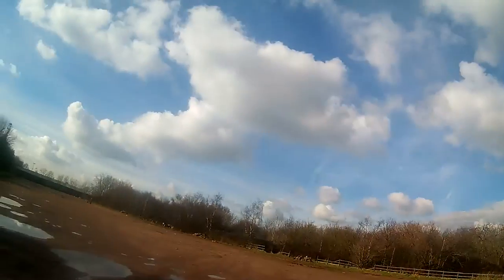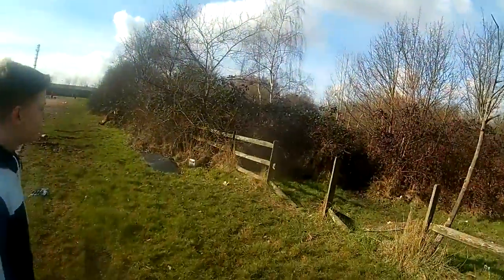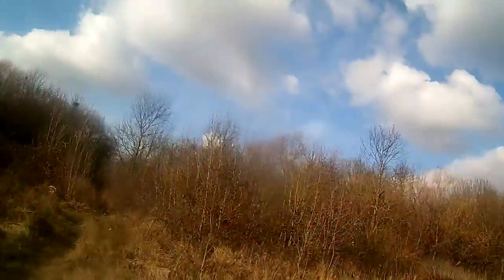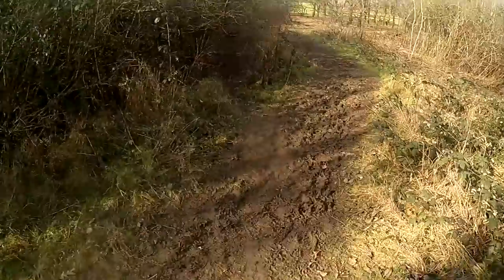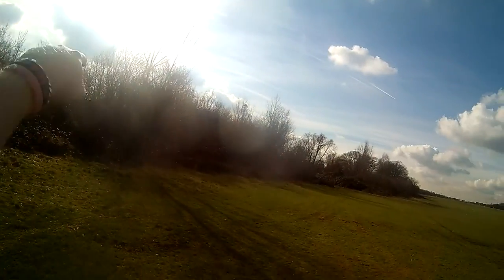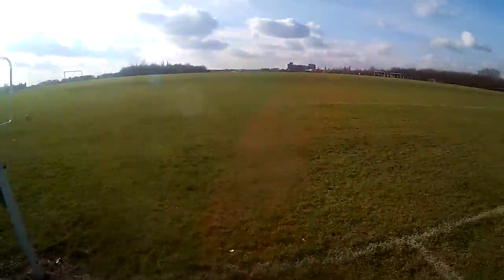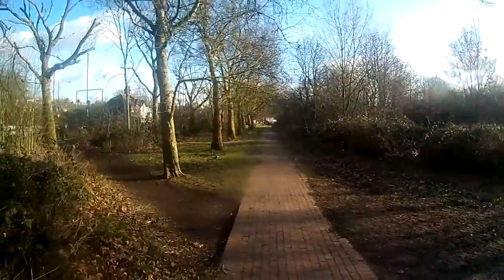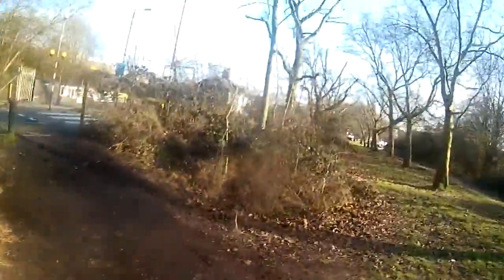Crossbar chilli challenge and vlog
So first of all before anyone complains this is a mish mash of a video
And at the start I said raw and unedited and it mostly was apart from the footage being put together by lynxofficial

So yeah the footage with the action cam was mainly testing and the audio sucks and its mostly shaky and not planned out so please bear that in mind.

Also i won't be doing much vlog style videos like this till i have better equipment and I lose some weight and dont hate seeing myself so much on camera.

Also I'm sorry about the start iwas not concentrating on the camera like I should of :P which made me look cross eyed and kinda drunk lol xD

heres a link to the better version of what we did